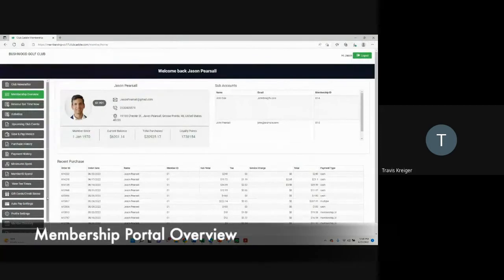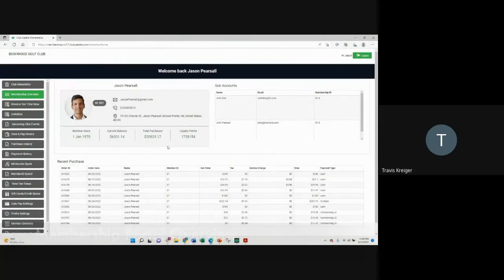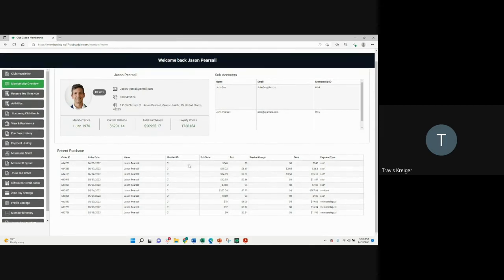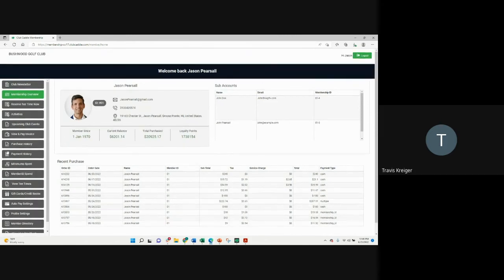Club Caddie - Member Portal Overview with Travis Kreiger - Club Management Software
- Real-time balance and purchase history with an overview of sub-member activity.
- Members can view and/or download itemized receipts the second a purchase is made.
- Send course news, staff information, and event updates to members in real-time.
- Members can add one or more credit cards and/or ACH accounts.
- Book Tee Times. Included Booking Engines for Every Event and/or Activity.
- Mobile App with Custom Member Portal